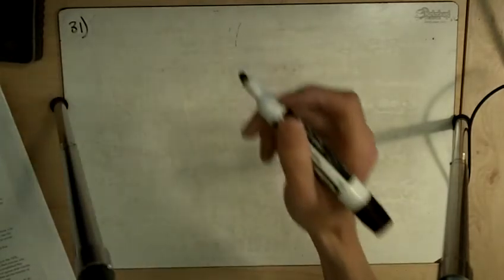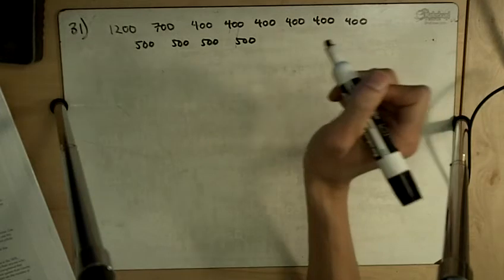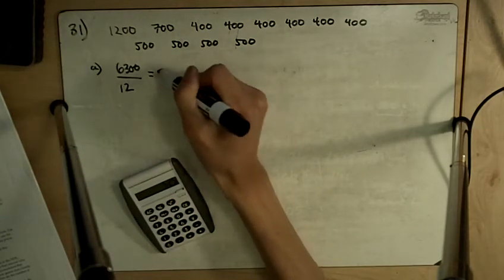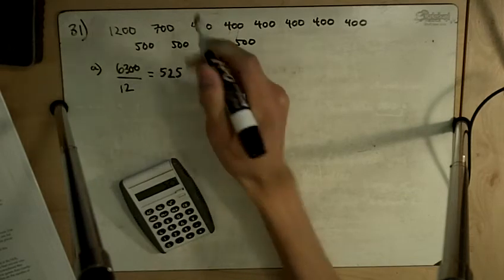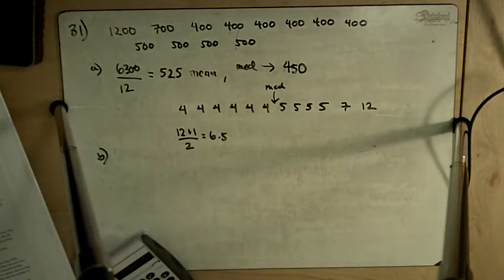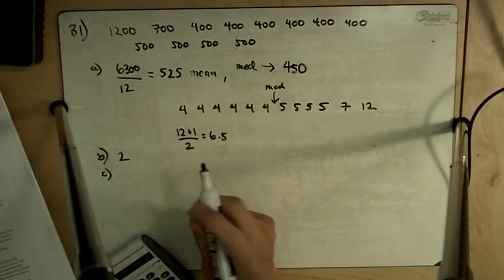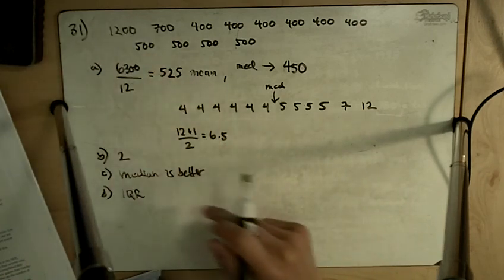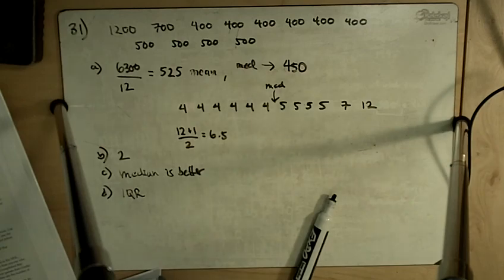Exercise 4.31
Solution to Problem 4.31 from Intro Stats by De Veaux, Velleman, Bock